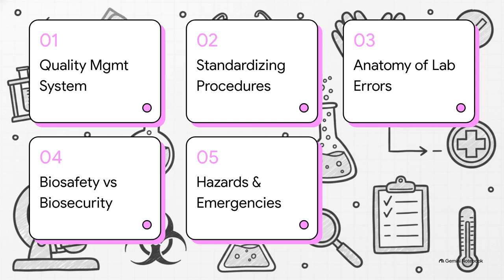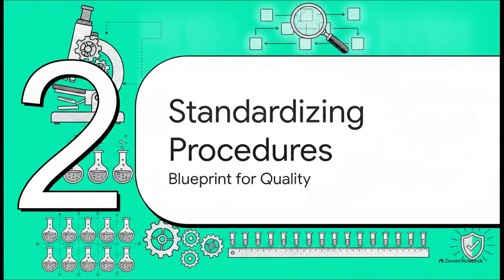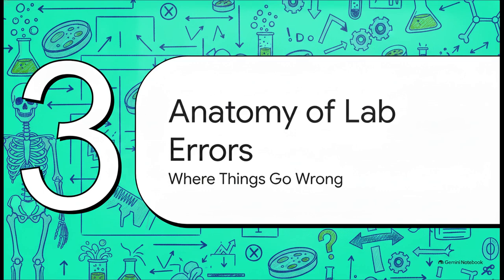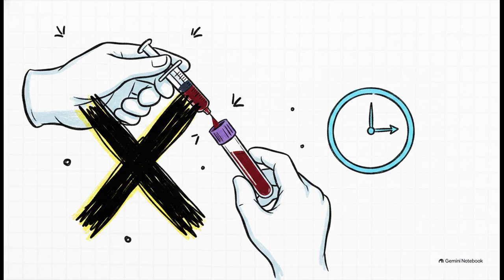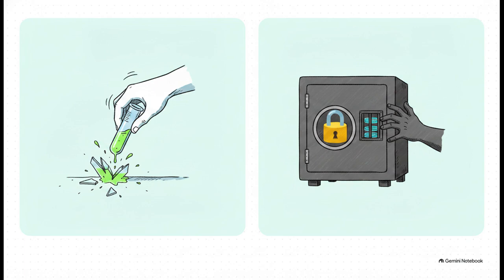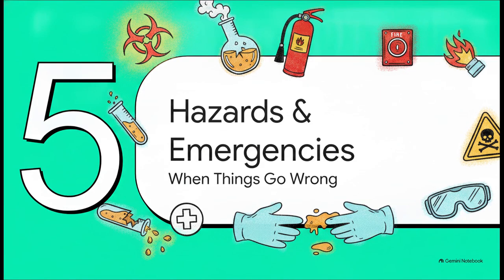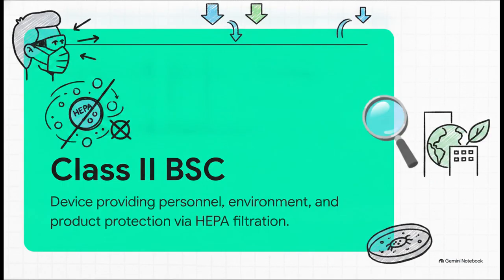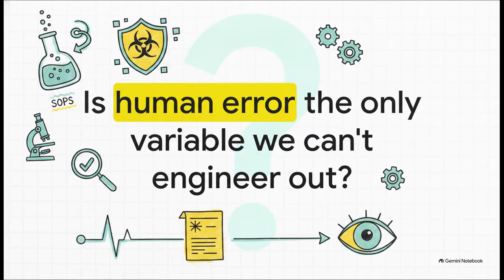Laboratory Quality and Safety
🩸 Ever wondered what were the various Laboratory Quality and Safety practices?
This video breaks down those down in the simplest way possible! From quality control and assurance to a few essential safety practices in practices, you’ll learn how lab personnel ensure highest precision and accuracy in their test while ensure safety health, and save lives.
👩‍⚕️👨‍⚕️ Whether you’re a medical student, healthcare professional, or just curious, this is a must-watch explanation you don’t want to skip.
✨ In this video, you’ll learn:
✅ What Quality assurance and Quality Control
✅ Why they are important
✅ Safety guidelines
✅ Their impact in the lab
📚 Perfect for students, lab scientists, and anyone preparing for exams or clinical practice.
🔥 Watch till the end — your blood has a story to tell!